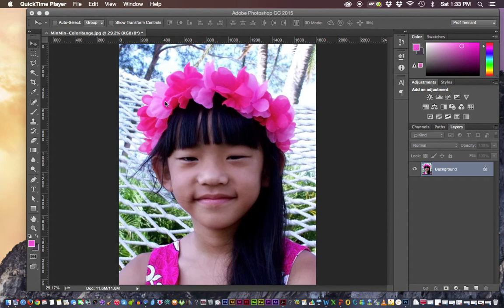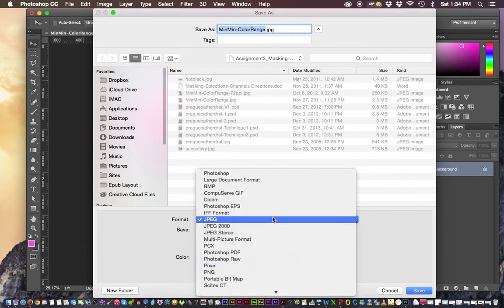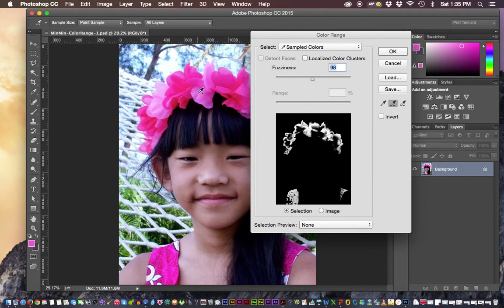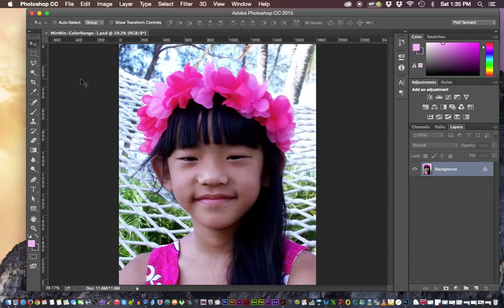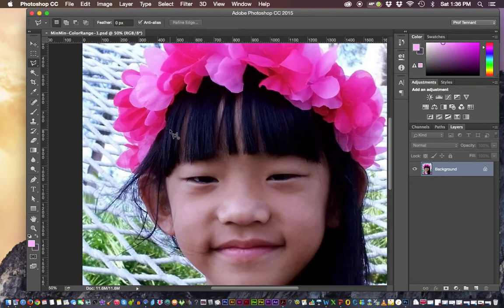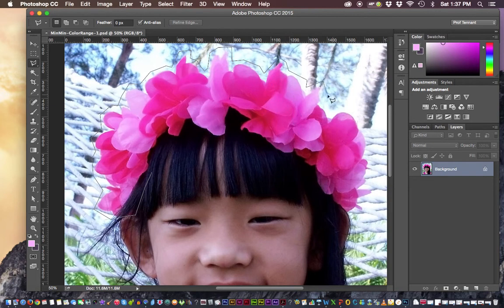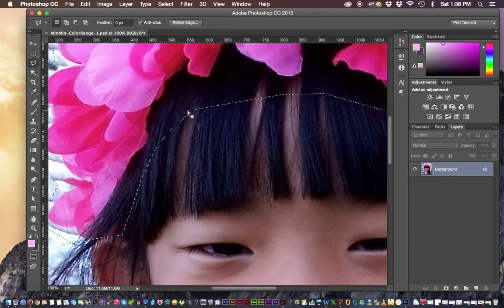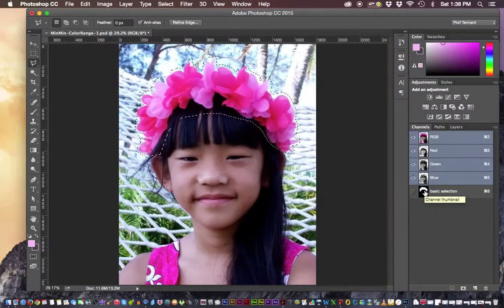Selections Using Color Range & Quick Mask Mode 1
Segment 1. Make a detailed selection using color range to use for changing the color of part of the image and have it look realistic.